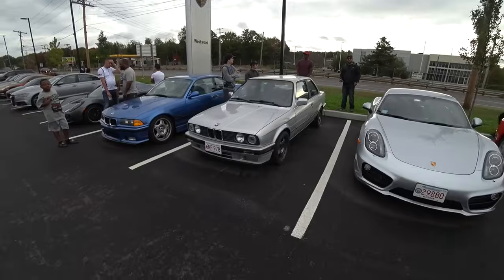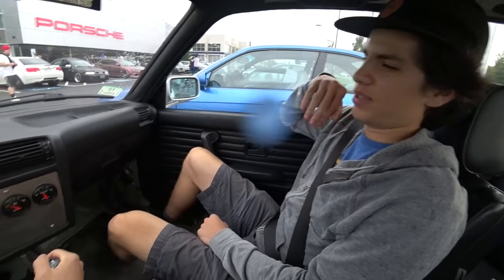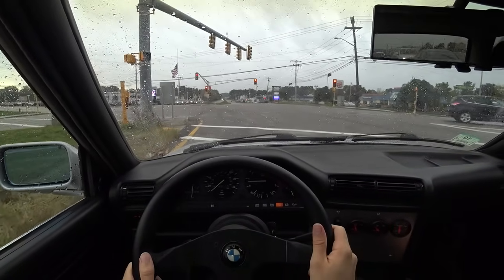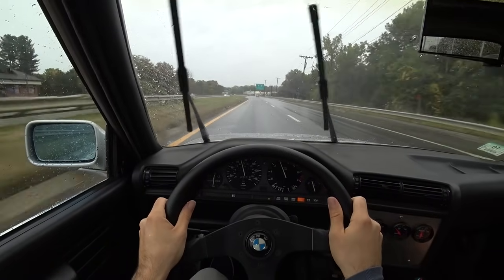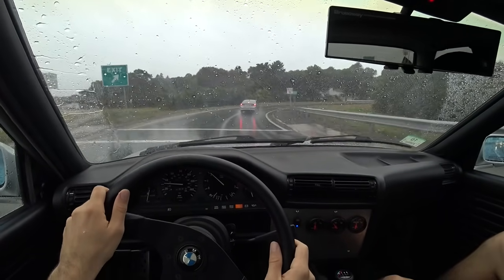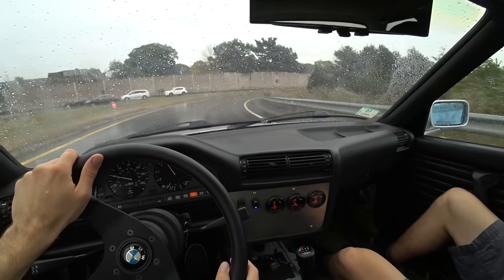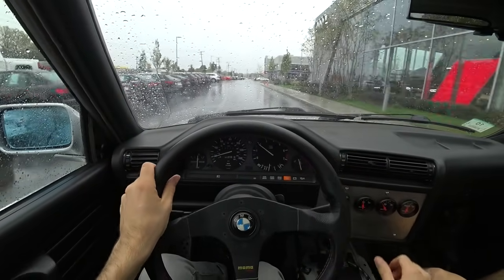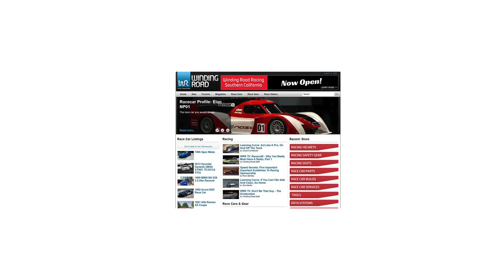S50b30 E30 -1991 BMW 325i - Tedward POV Test Drive (Binaural Audio)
Wear headphones! The audio in this video was recorded with in-ear binaural microphones. With headphones or earbuds on, you'll feel like you're actually sitting in the driver's seat.

Who we are:

Winding Road Media presents automotive and racing products and information to car enthusiasts.

offers products and services for car enthusiasts and racers.

Winding Road Magazine is a free weekly online magazine written for the car enthusiast, with an intelligent, entertaining perspective.